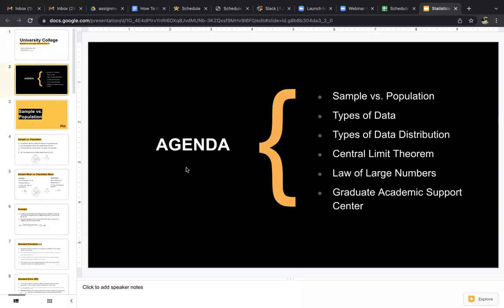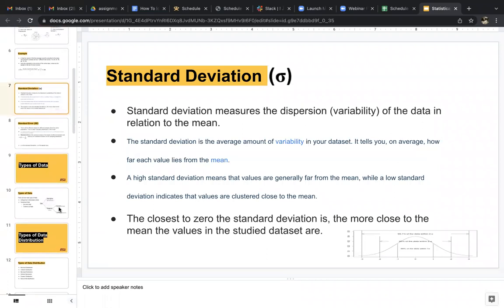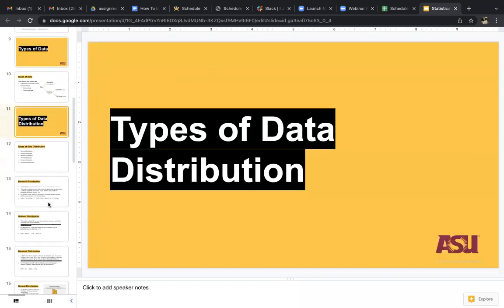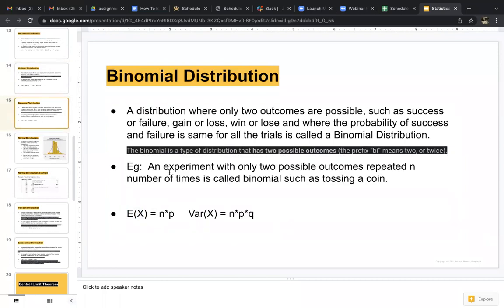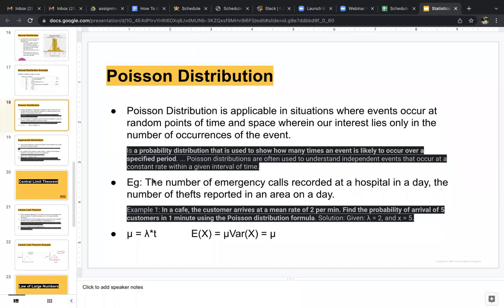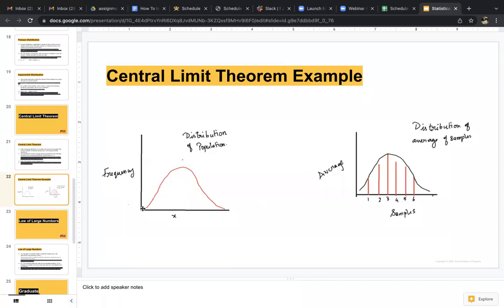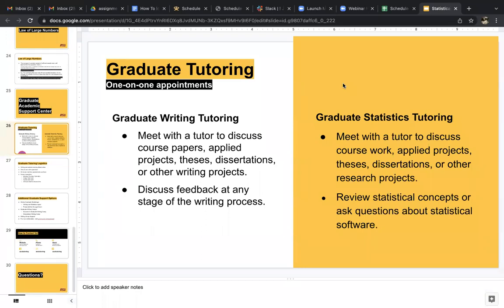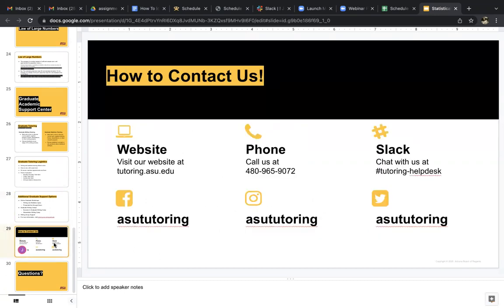Statistical Concepts Review Part 1